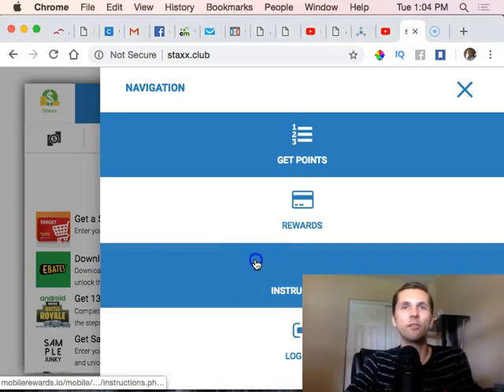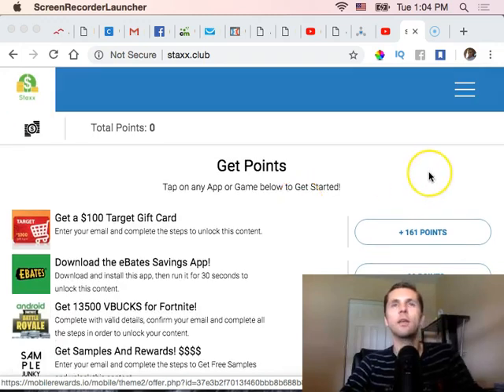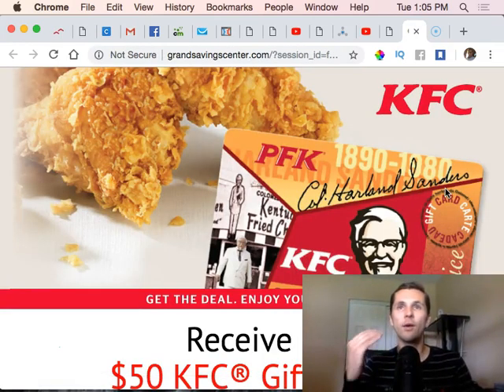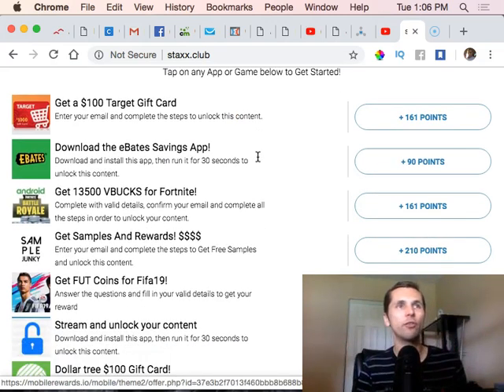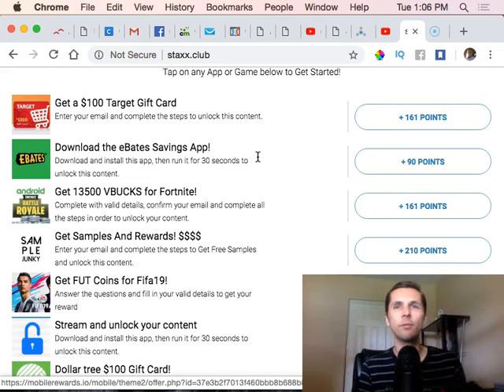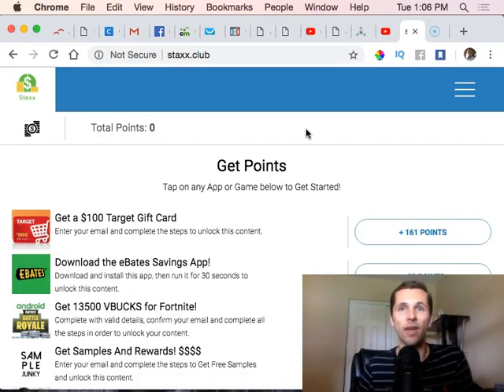How To Make Money Online 💰Free Money 💵 Earn Passive Income Online!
🔥 To Access My Best System To Earn Money Daily Online 🔥

Enjoy this Free Playlist of my best Income Streams Online! 💰

The passion of this channel is to show average people all over the world How To Make Money Online and how to create Financial Freedom with Multiple Income Streams Online and Offline!